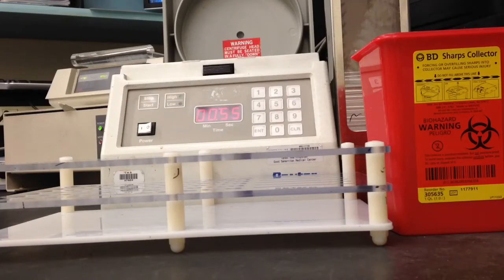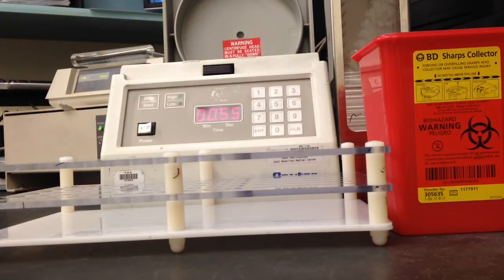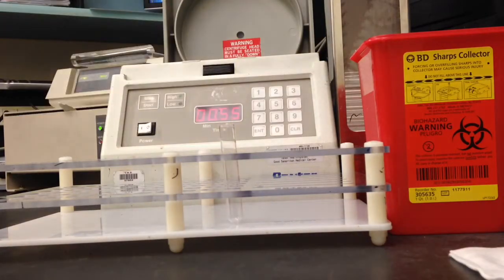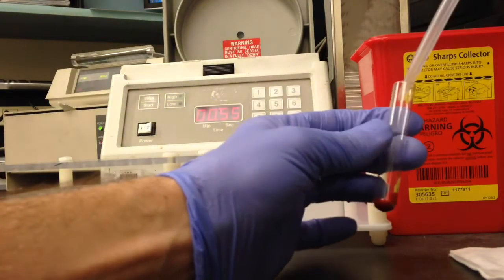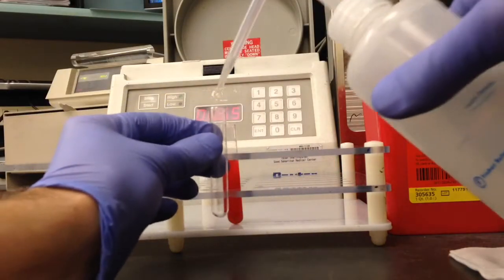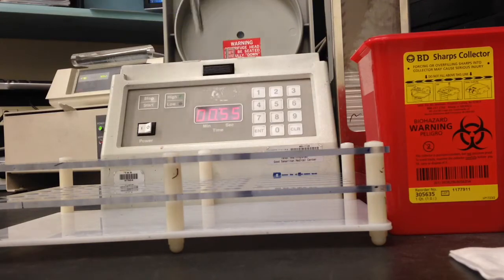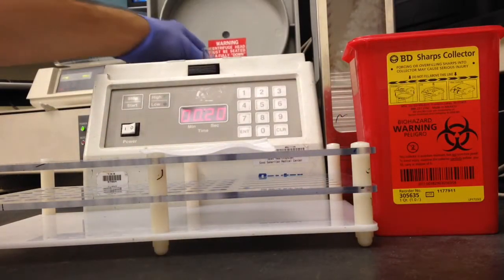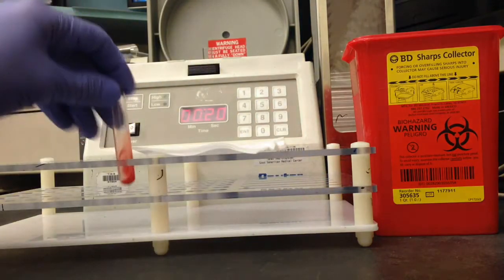Blood Bank- Manual Cell Wash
In this video I show you how to perform a manual cell wash.